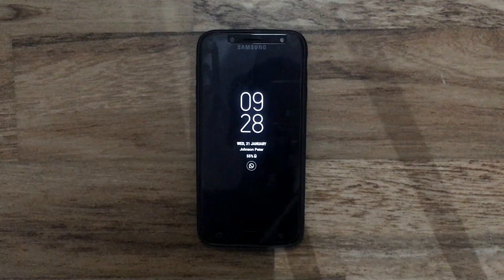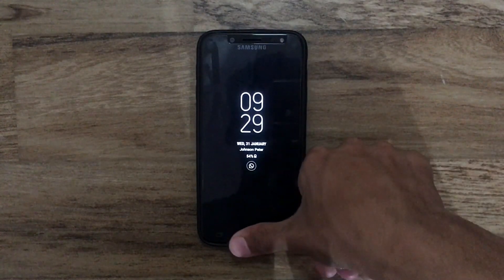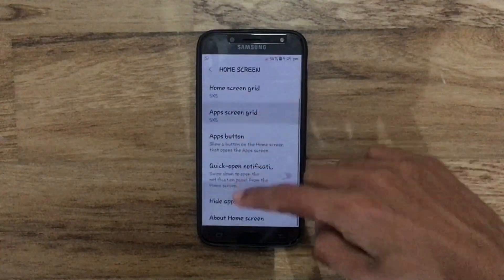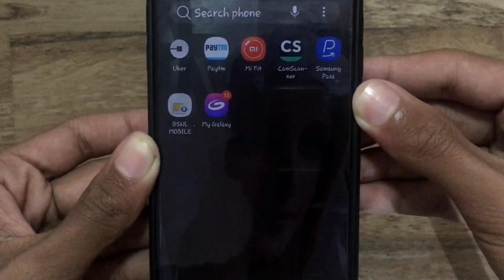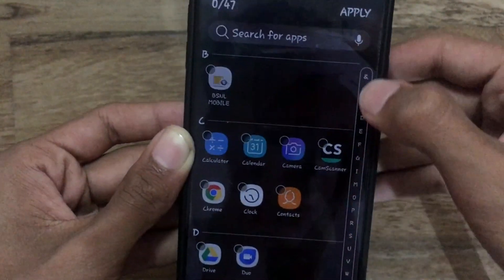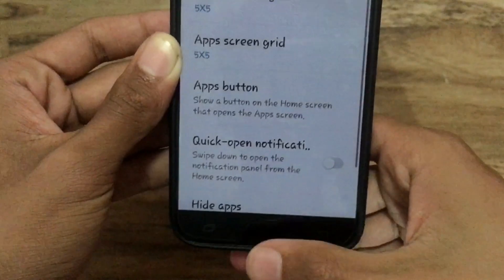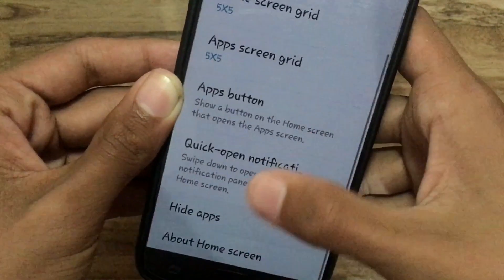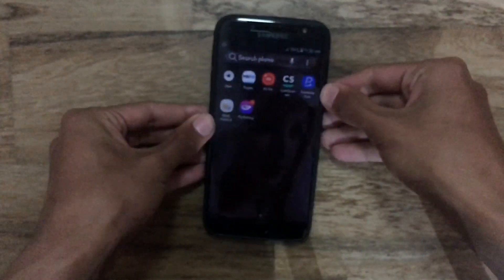SAMSUNG GALAXY J7 PRO HOW TO HIDE APPS !!!